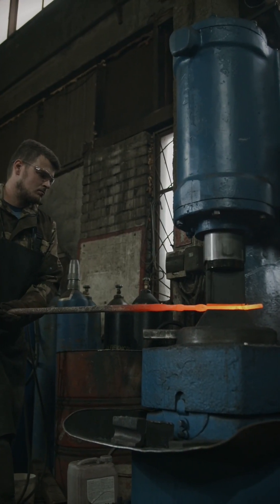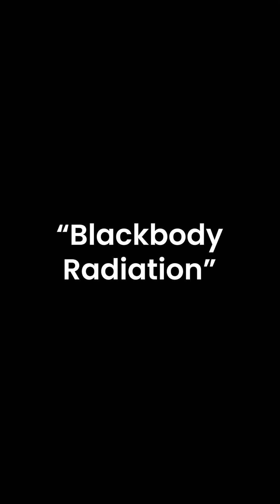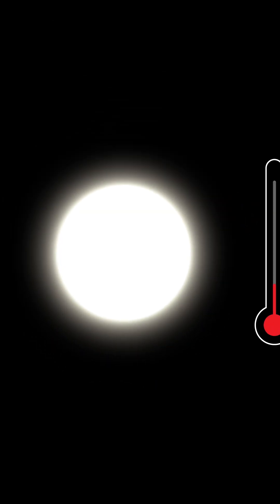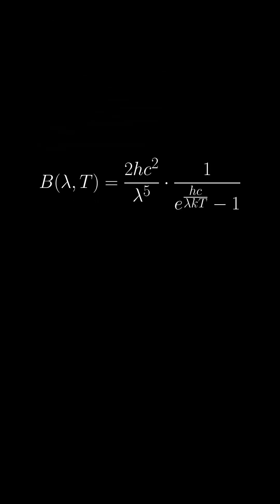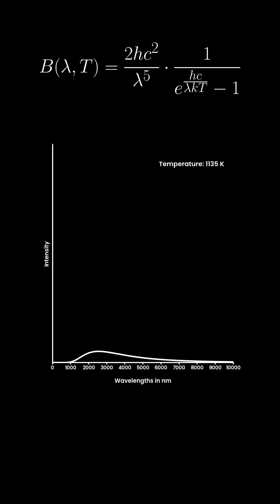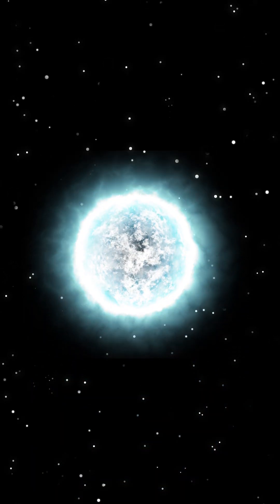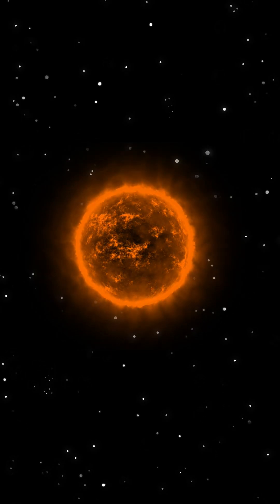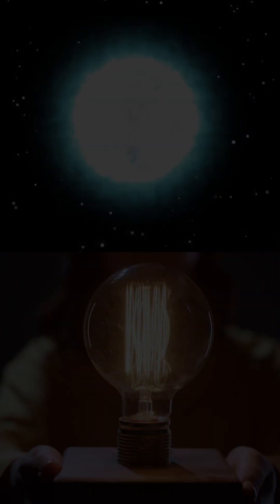Blackbody Radiation: Exploring Why Hot Objects Glow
Ever wondered why metals start to shine when they're heated? 🤔 It's all because of something called 'blackbody radiation.' 💡 Imagine a special object that absorbs and emits light depending on its temperature. Planck's law helps explain how this light spreads out, based on how hot it is. 🌡️ and wein's displacement law helps us understand where most of the light comes from. Think of stars, they glow differently depending on how hot they are, or light bulbs, they light up when their wires get warm. 💡 And because most things, including us, give off heat, we mostly give out light in the 'infrared' part of the spectrum. 🌌 This is really helpful for things like cameras that can see heat. 🚀